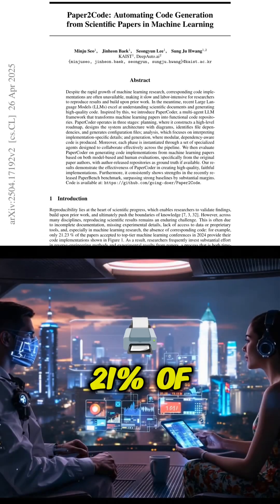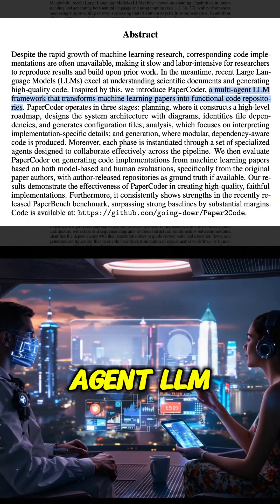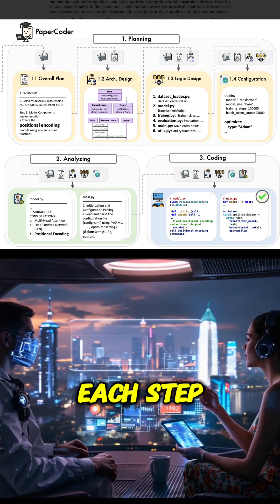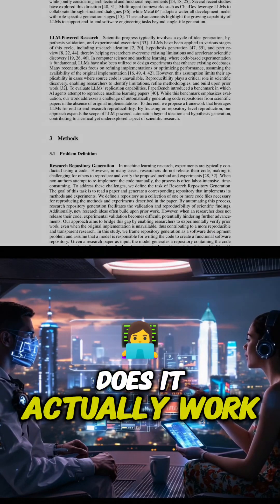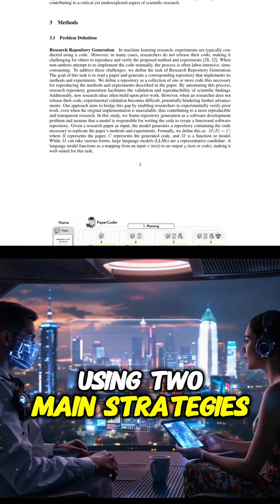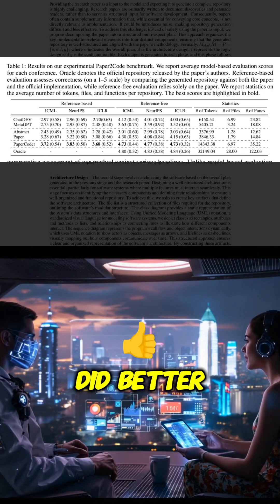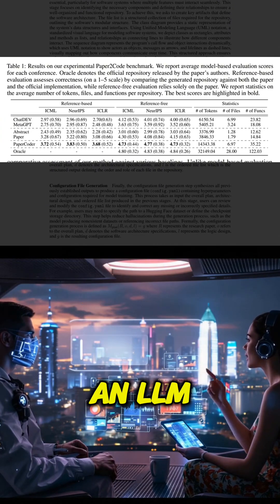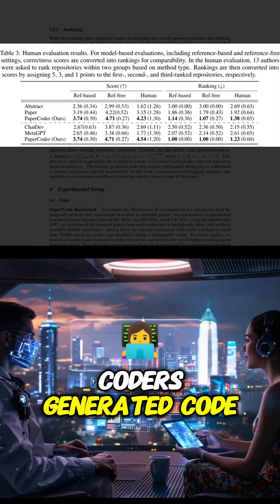Paper2Code: Automating Code Generation (Apr 2025)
Paper2Code is a multi-agent LLM framework automating code generation from scientific documents.  It operates in three stages: planning, analyzing and coding to construct high-level roadmaps, identify details, and build execution-ready code. Extensive evaluations demonstrate the efficacy of Paper2Code in creating high-quality, faithful implementations. The generated code is consistently stronger than readily available open-source options.